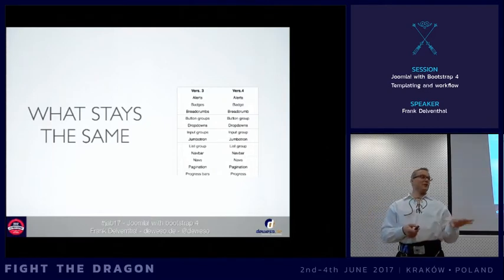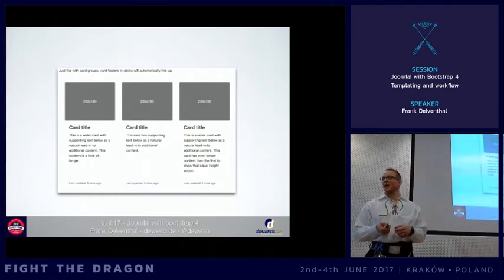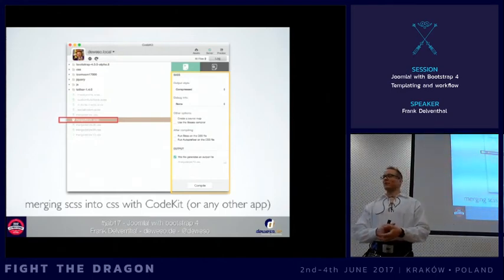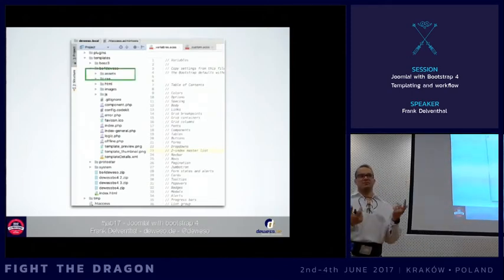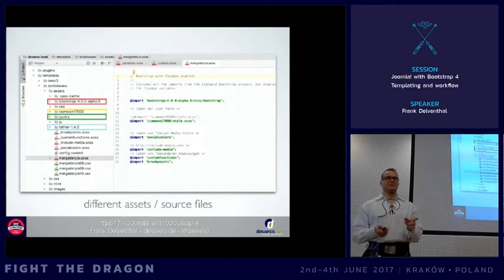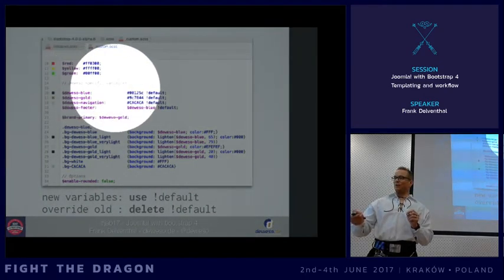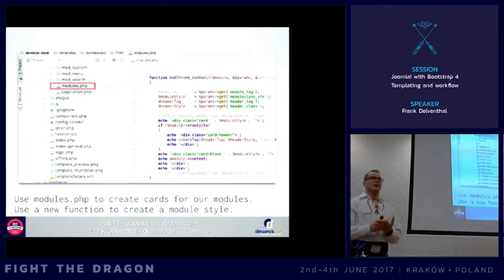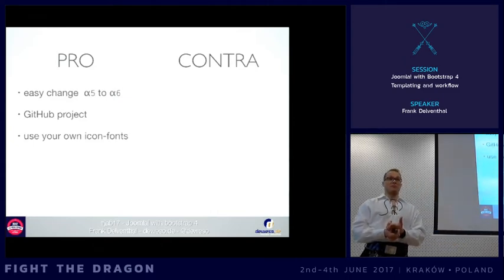JAB17 - Joomla! with Bootrap 4 - Templating and Workflow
by Frank Delventhal

Bootstrap 4 is just better than Bootstrap 3 (or Joomla native Bootstrap 2 ) it uses recent methods and even though it is still alpha we use it over 2 years successfully on our own website.
The use of Bootstrap 4 is simple, but to make it work in Joomla! is not "instinctive". As Bootstrap 4 is Alpha the workflow has to be adjusted, that one can easily switch to the latest code basis and not loose all the former work.
There will be an introduction in Bootstrap 4 as well as an introduction to SASS, as Bootstrap 4 relies not anymore on LESS but on SASS. I will show practical examples and ways how to set up production process.

The Session is for developers and designers still a technical background is required.